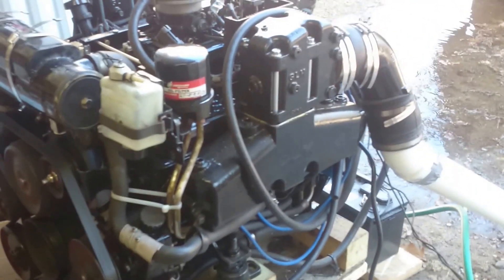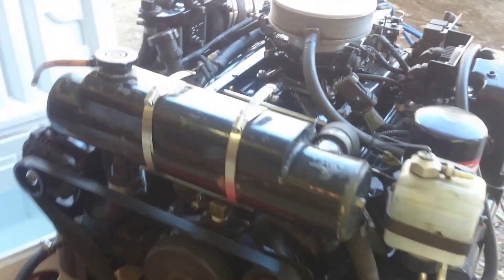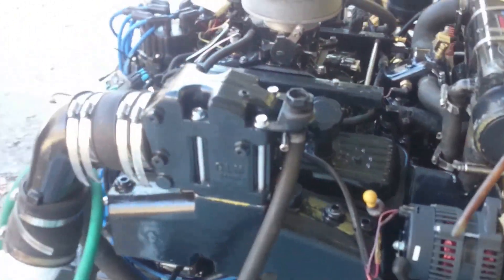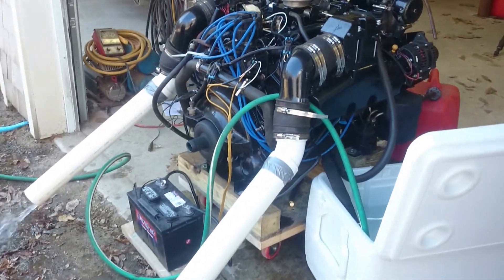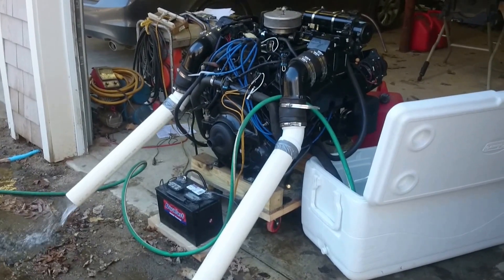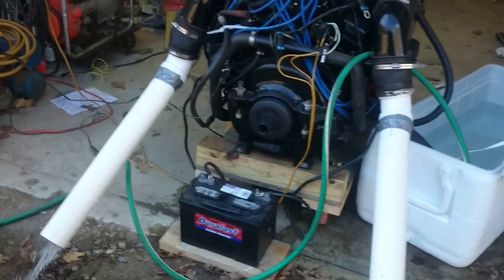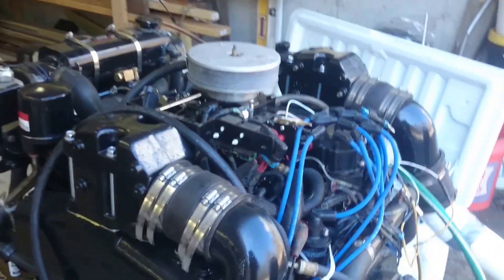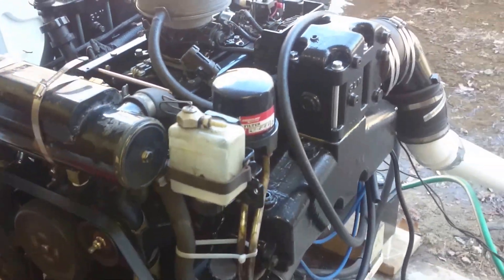Mercruiser finally running again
Major overhaul of Mercruiser 350 mag, running out of boat